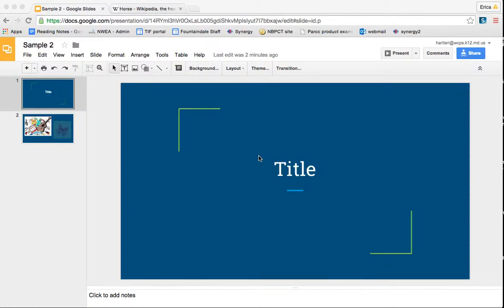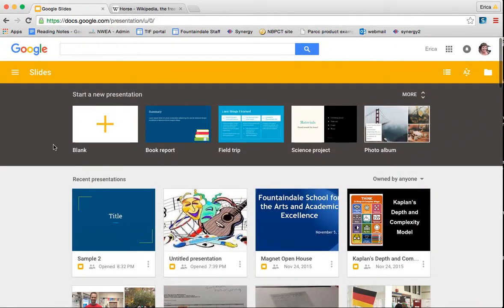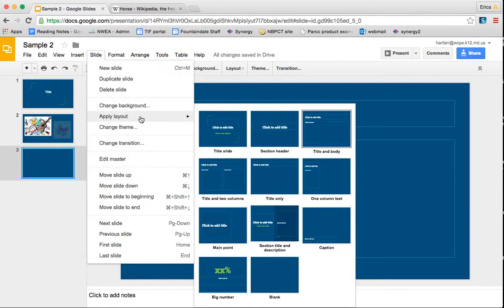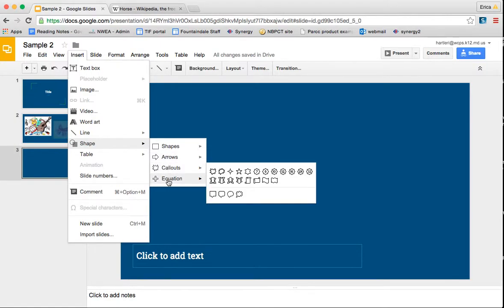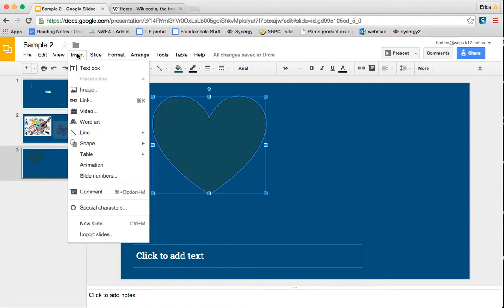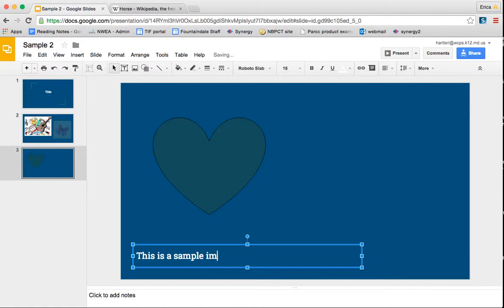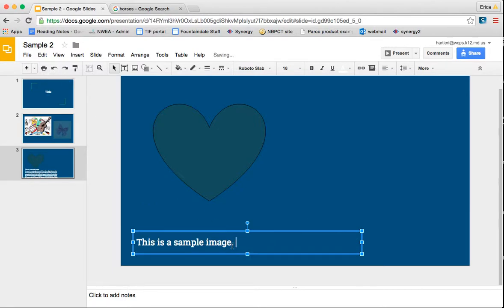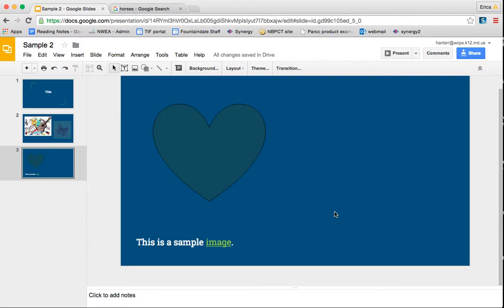Google Slides Making it Fancier Part 1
Inserting items and hyperlinking.